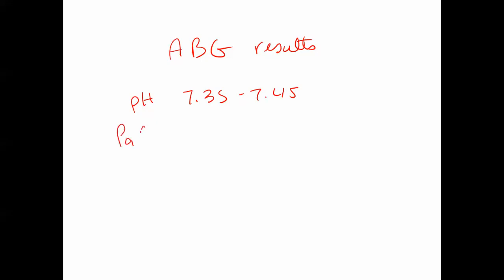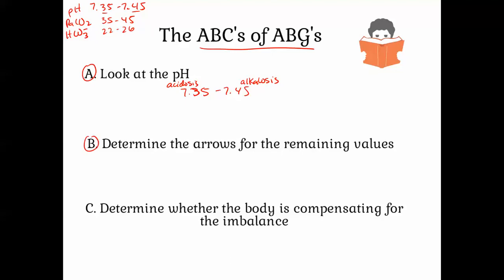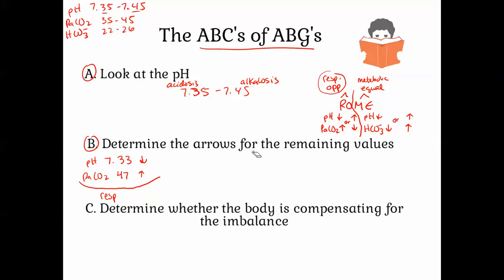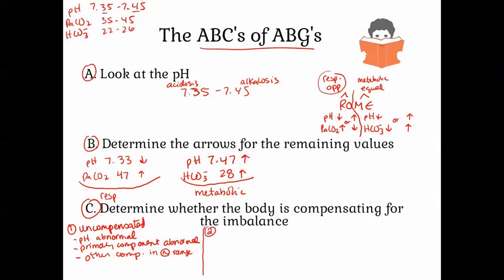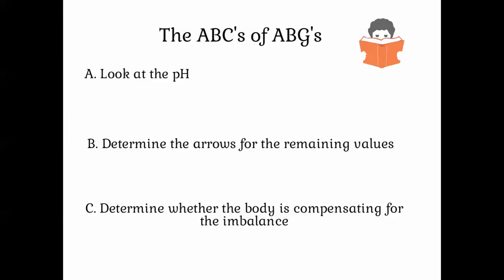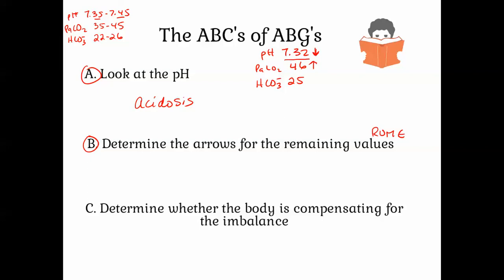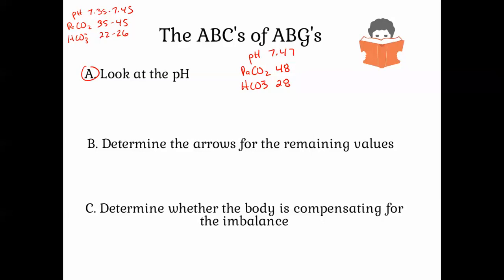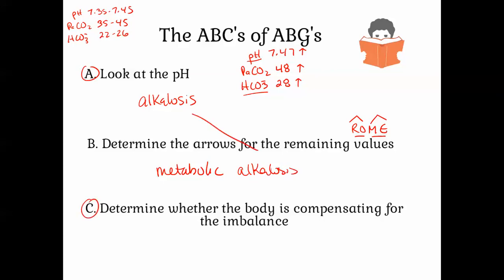Interpreting Arterial Blood Gases (ABGs): A Review